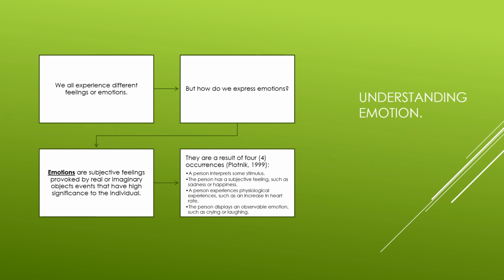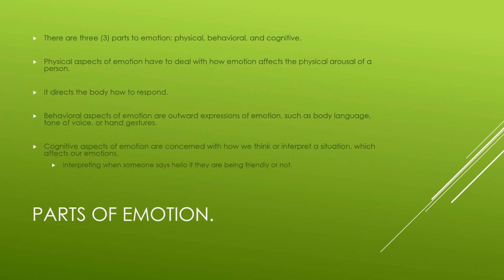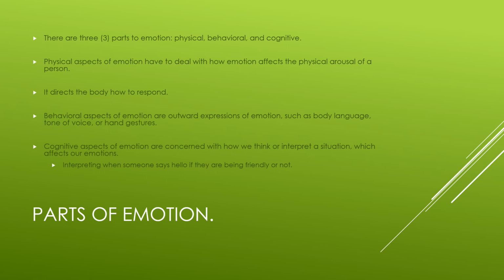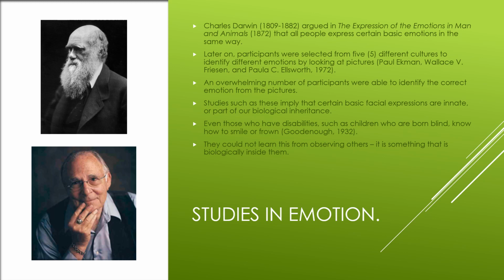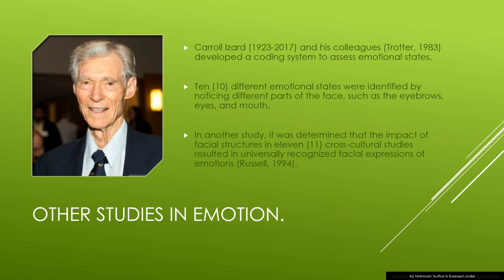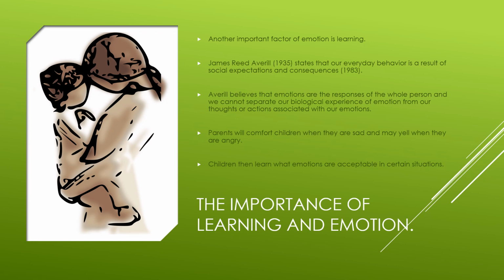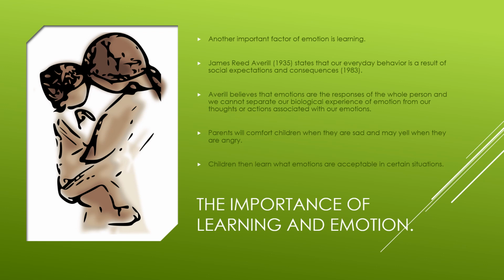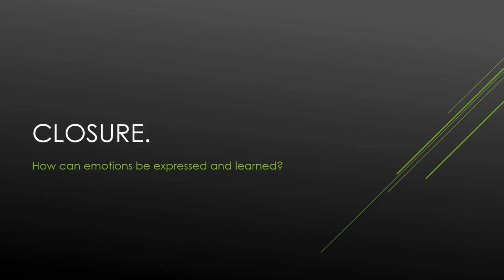Effect of Emotions